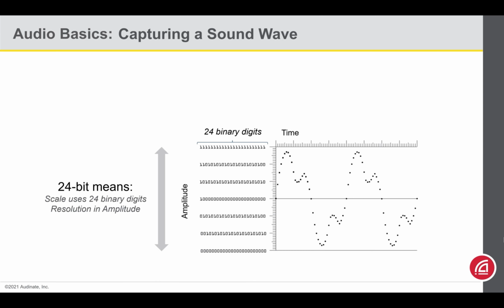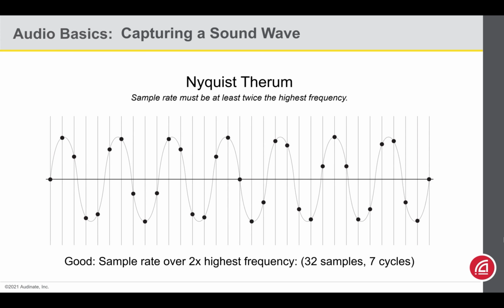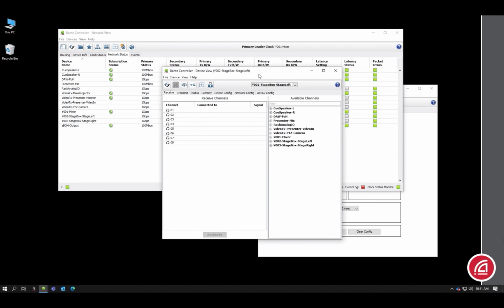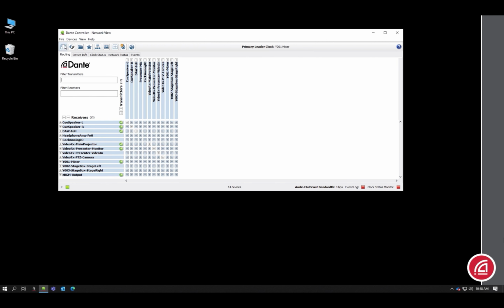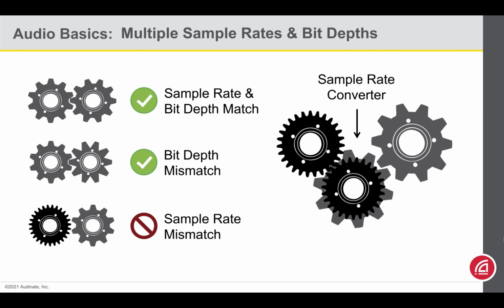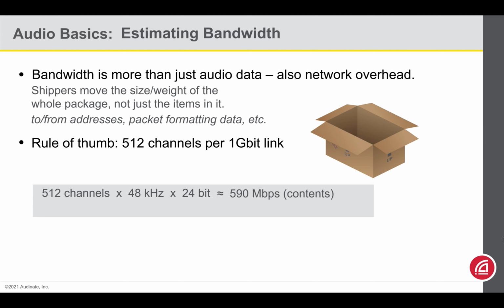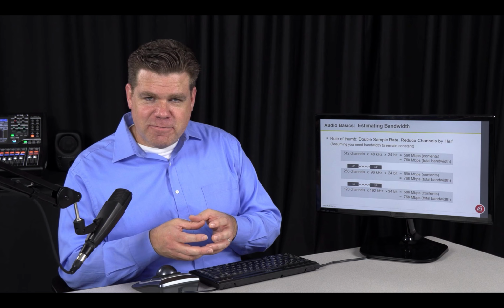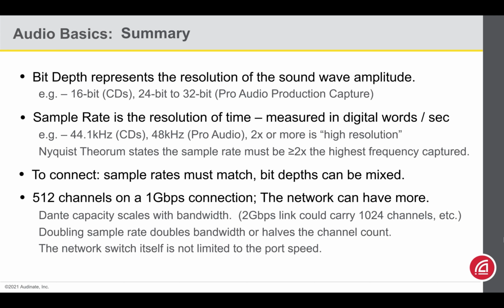1 04 Основы цифрового аудио Basics of Digital Audio